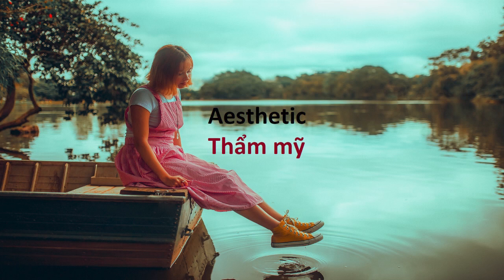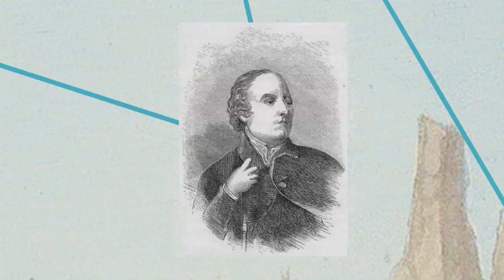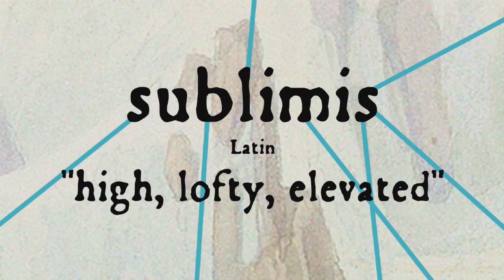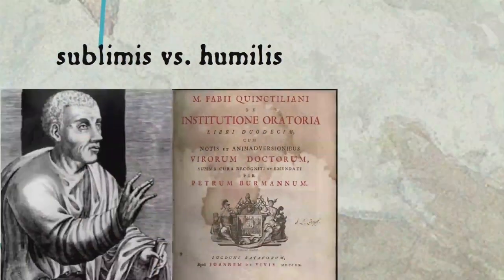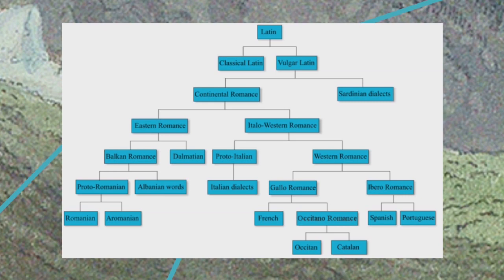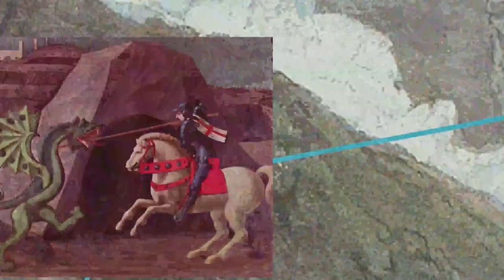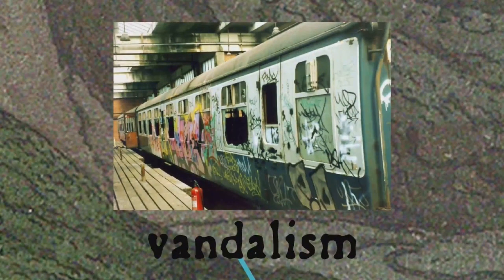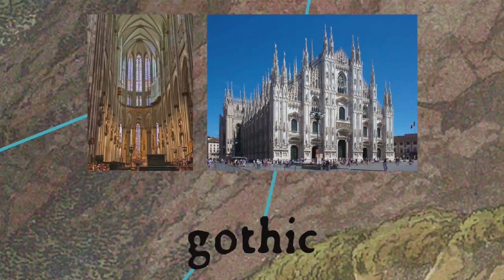Aesthetic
concerned with beauty or the appreciation of beauty.